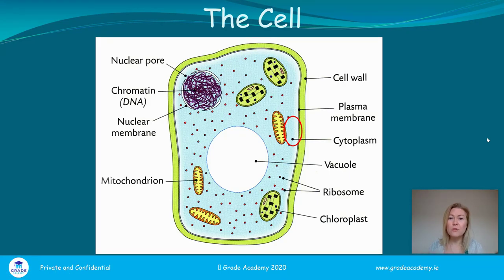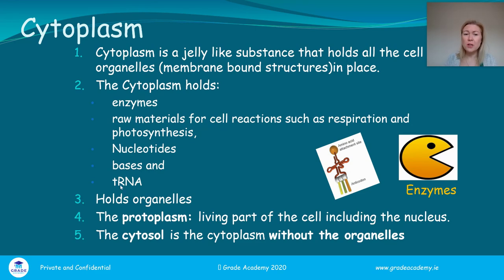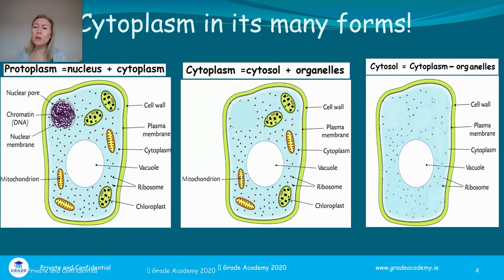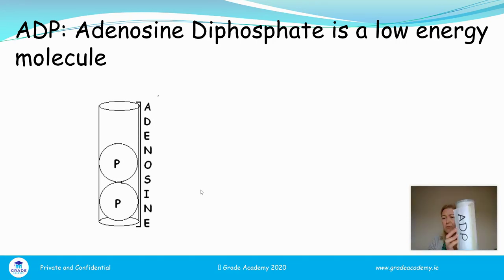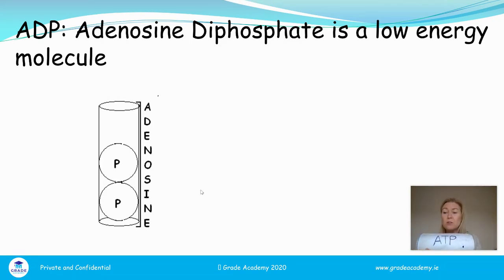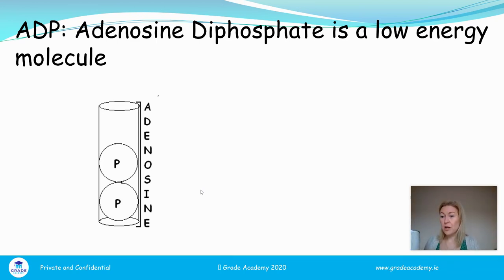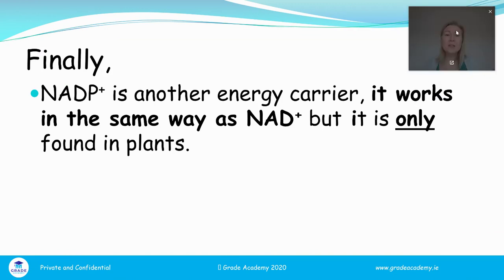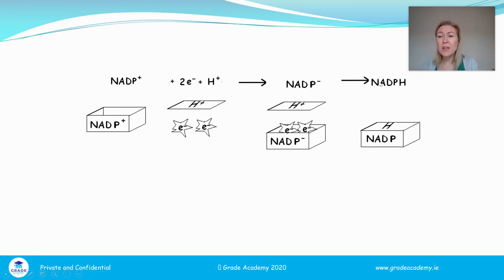The Cell & Energy Carriers, Leaving cert Biology | Grade Academy